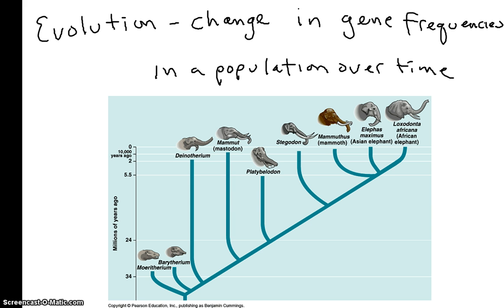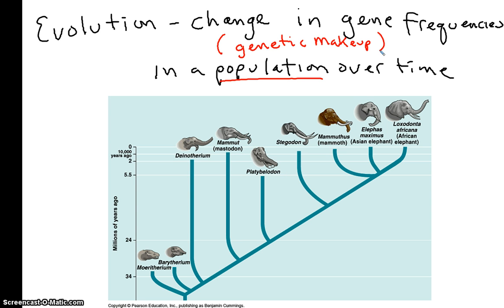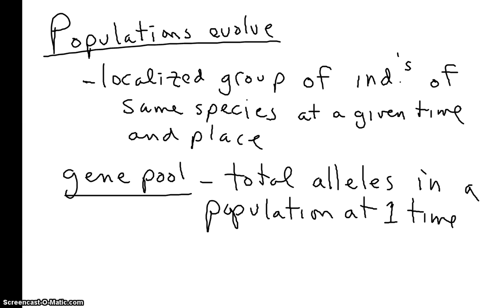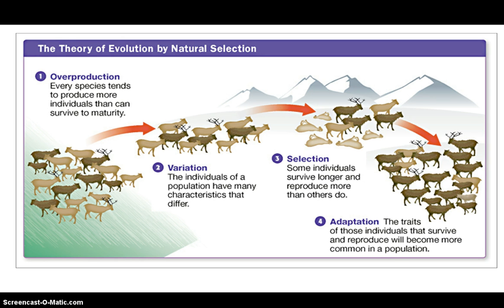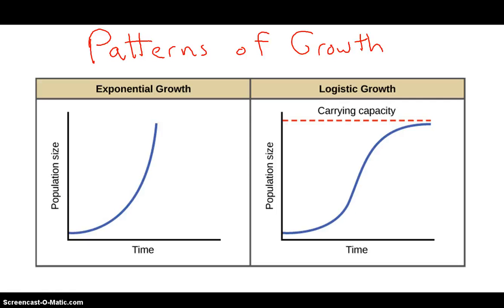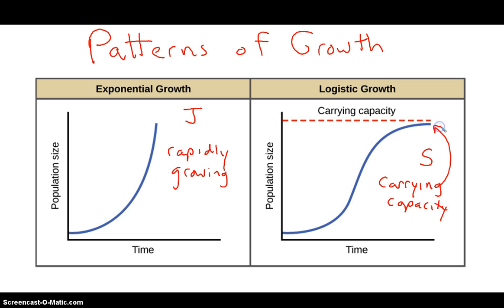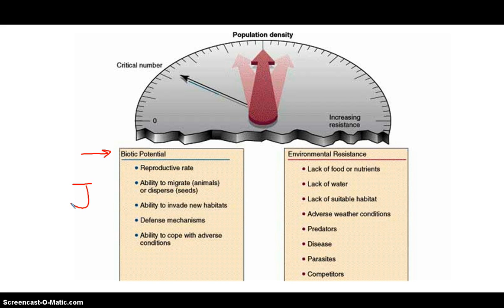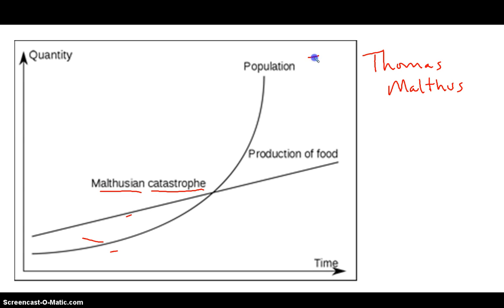57 SOB Evo1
Intro. to evolution and overproduction of populations.